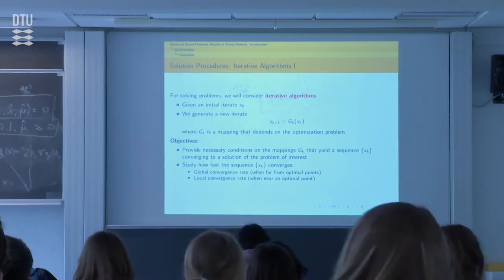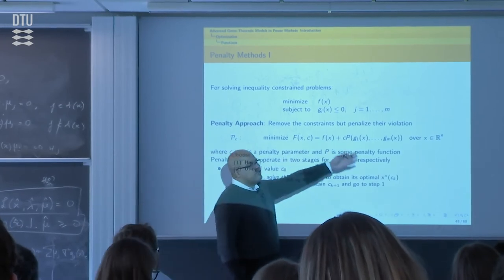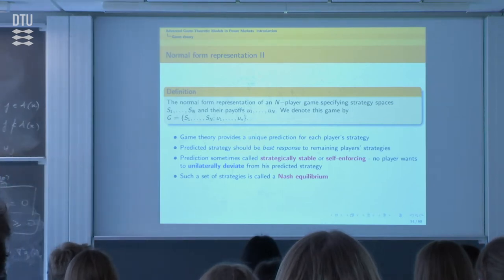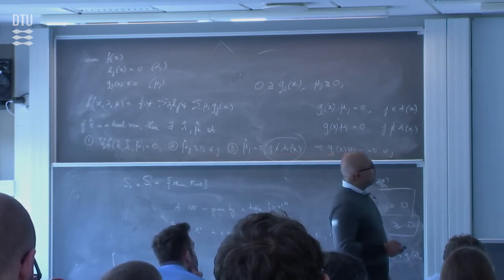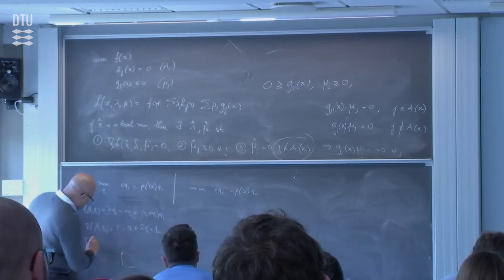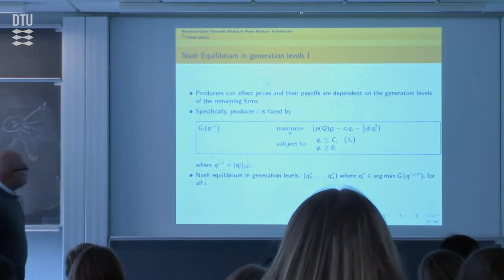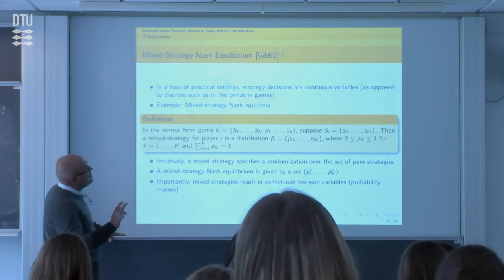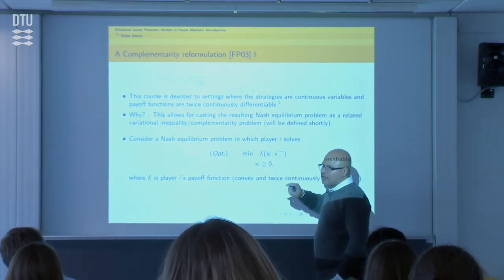Uday V. Shanbhag: Advanced Game-Theoretic Models -- Day 1/5, Lecture 3/3